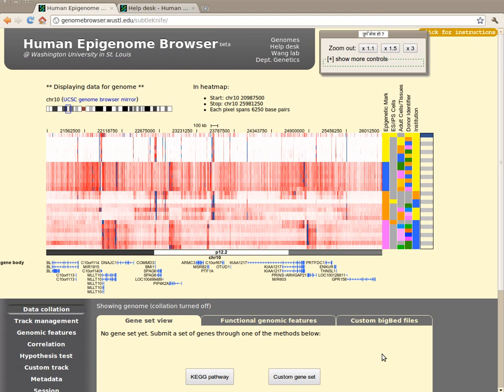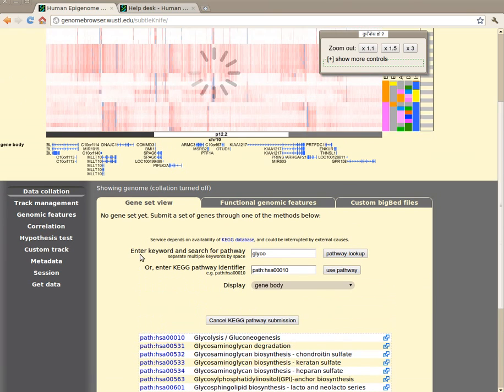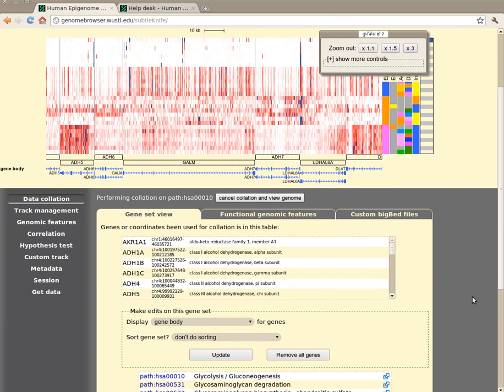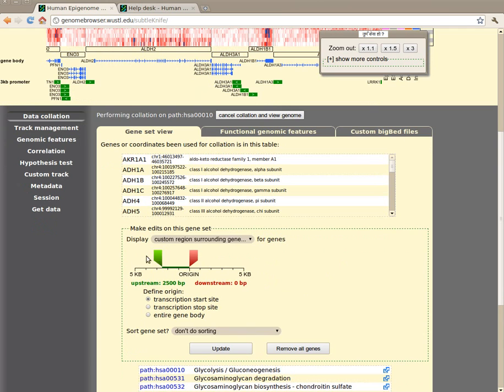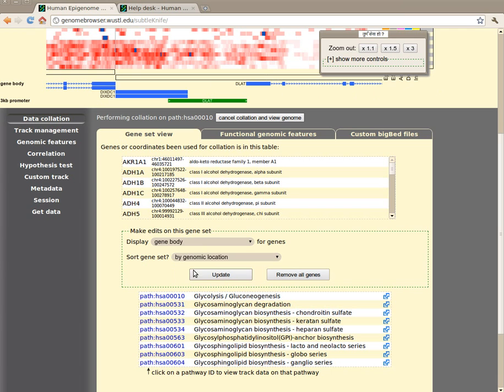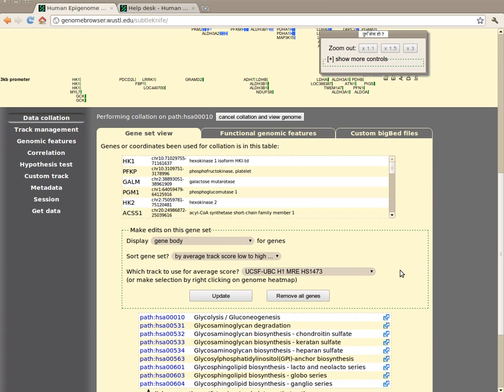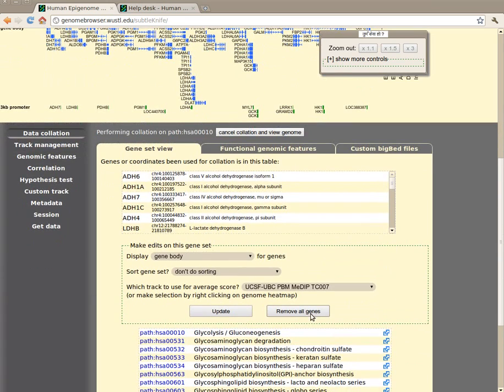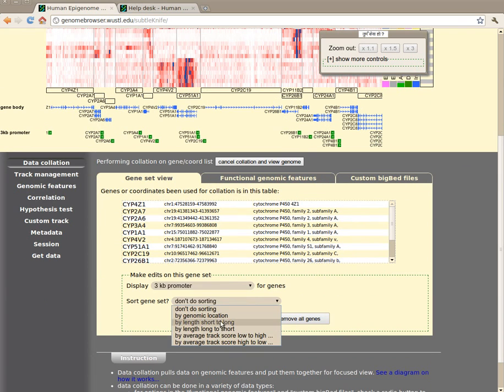genesetview.avi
Video demo for Human Epigenome Browser at Washington University in St. Louis - Gene set view function